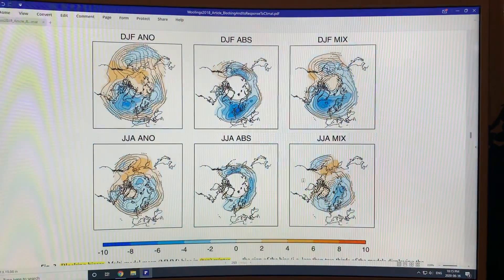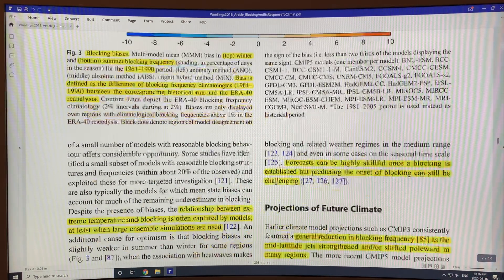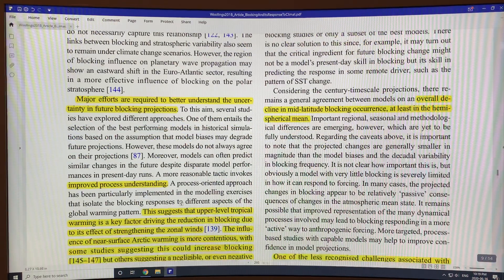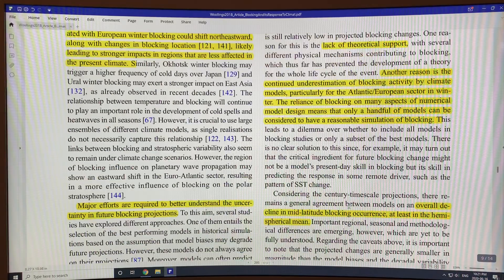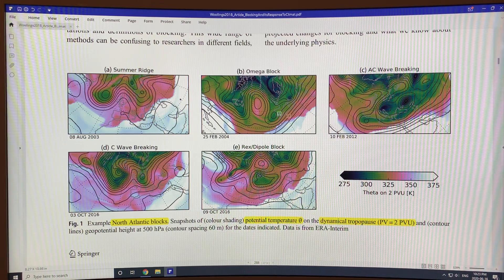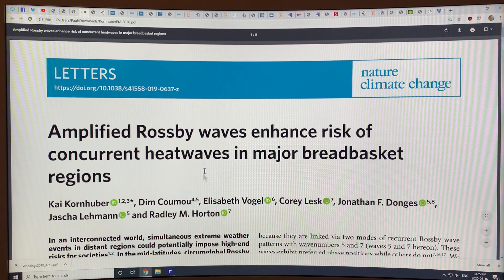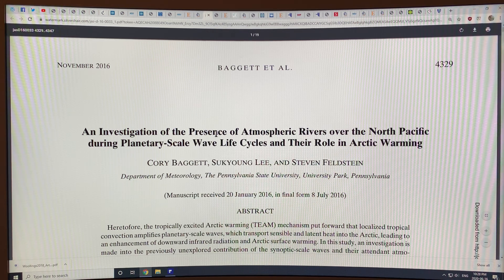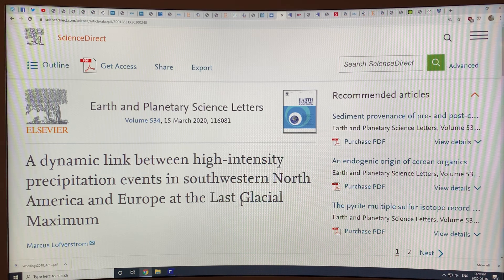More Science on Jet Stream Rossby Wave Blocks and Consequences to Humanity and Our Societies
I continue to chat on blocking changes under climate change acceleration, and how the consequences are very bad for humanity and societies.  The number of people directly affected by blocking is proportional to the size of the region under the ridge which has been found to be proportional in turn to the thickness of the jet stream times the wavelength of the Rossby Wave modified by a curvature factor of the wave. Wave resonances of the jet stream Rossby waves with the land-ocean contrasts and the topography of the Earth (orography) can result in simultaneous crop failures, as I discuss in further detail in some videos to follow.

to fund my efforts joining the dots on abrupt climate mayhem.